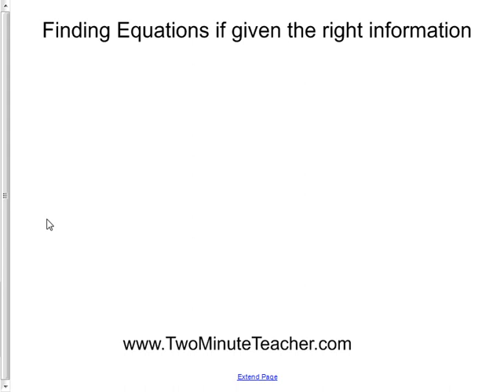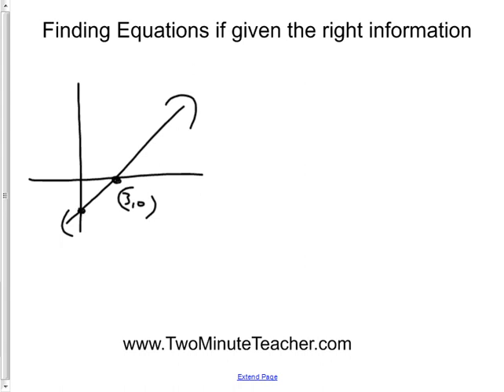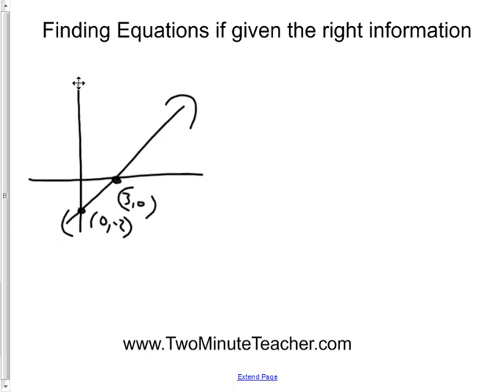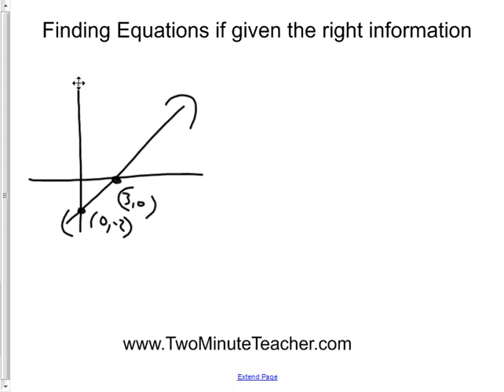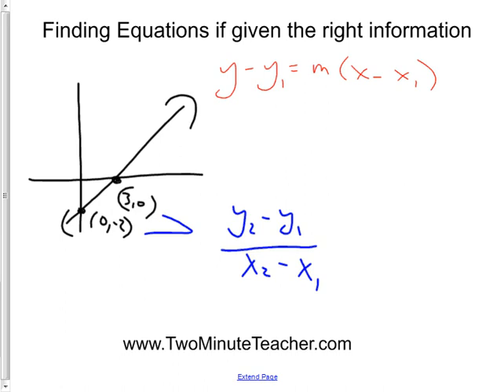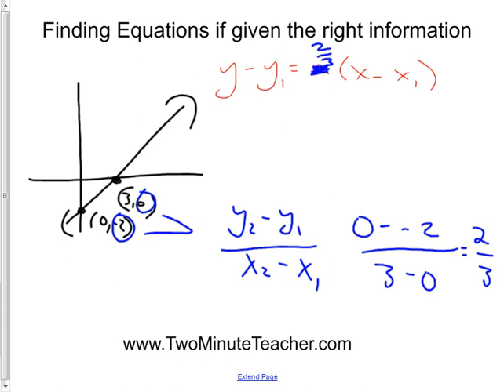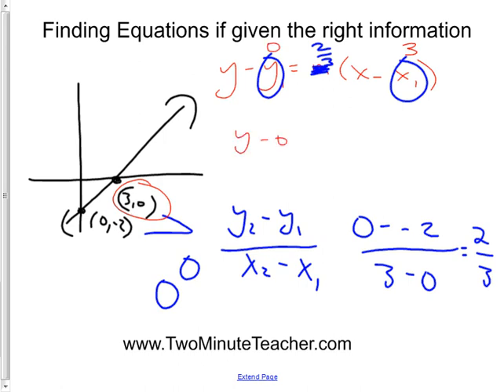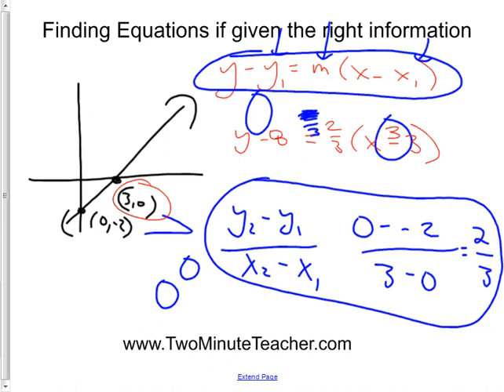Finding Equations if given information